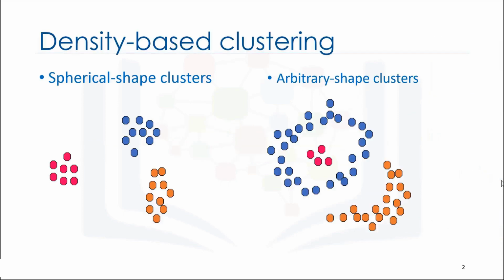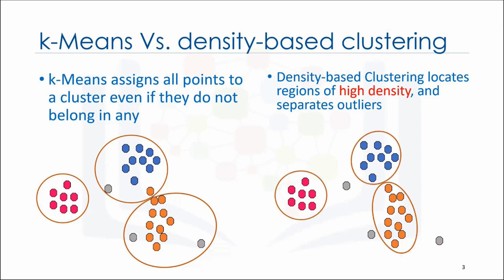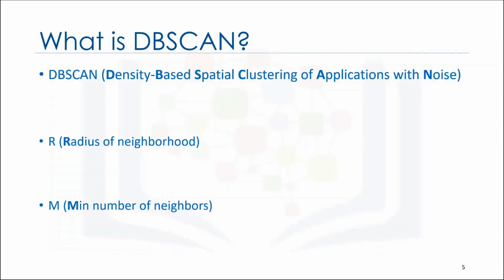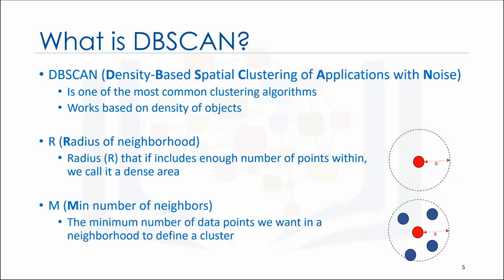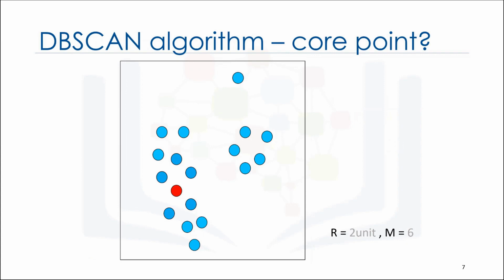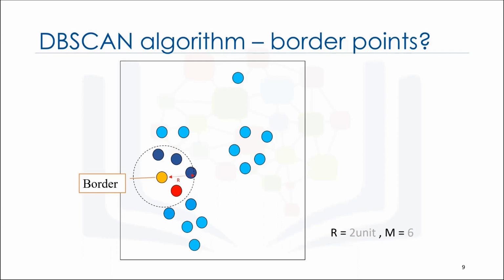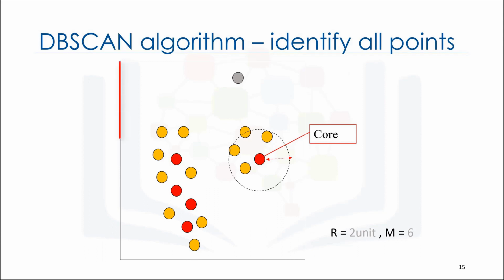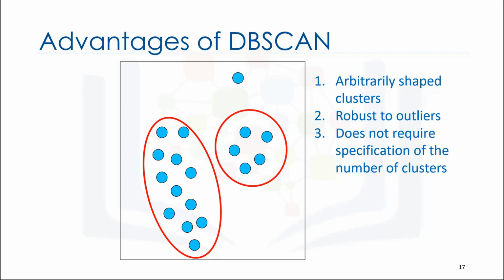4.6 DBSCAN Clustering (6:57)